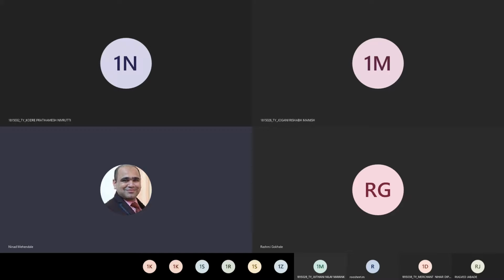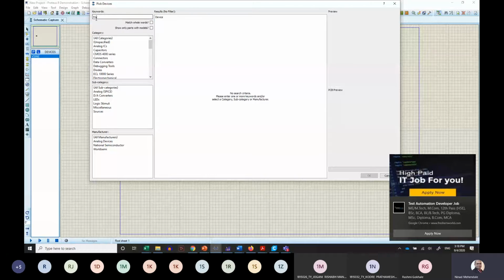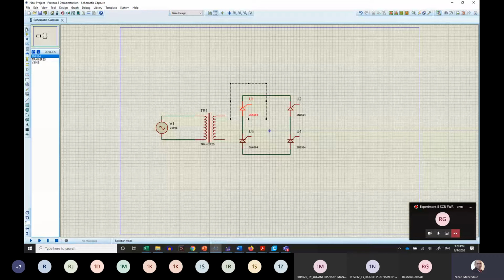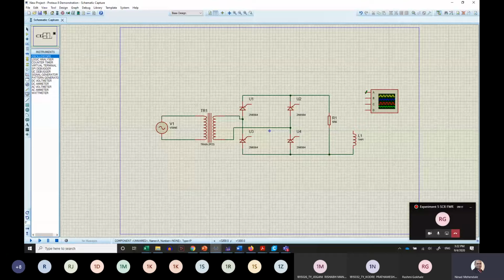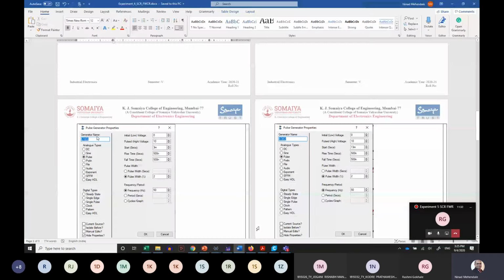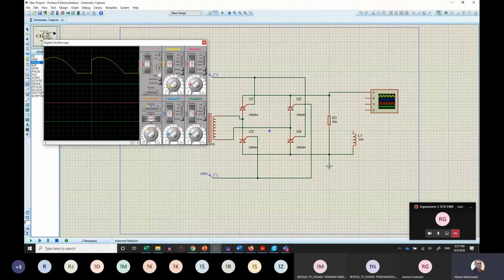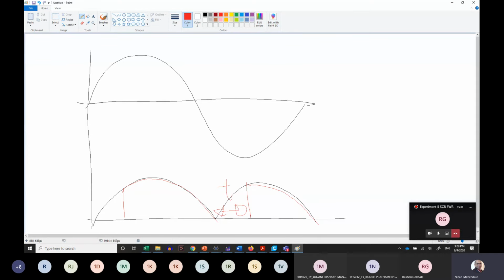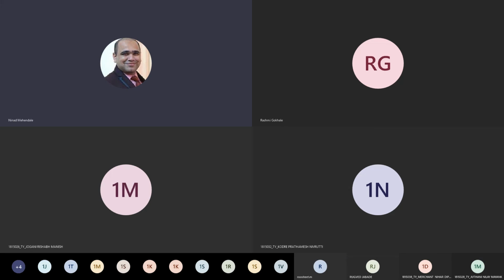Industrial Electronics Experiment 4 SCR full-wave full control rectifier simulation on Proteus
Industrial Electronics experiment by Dr. Ninad